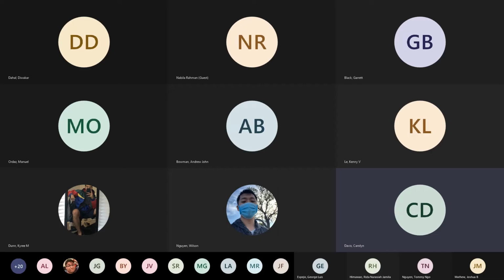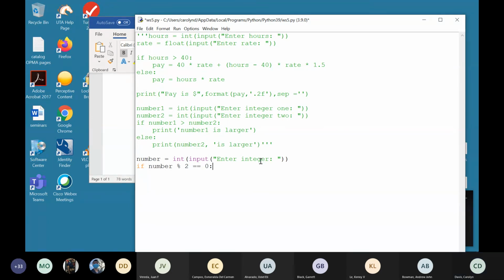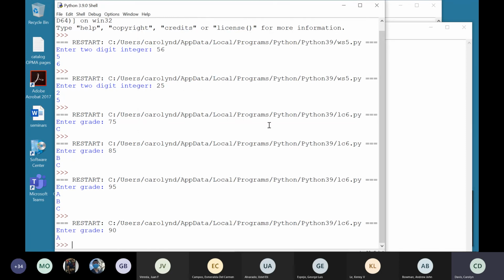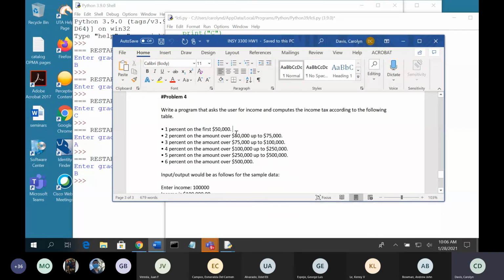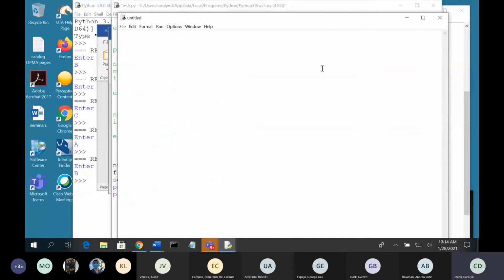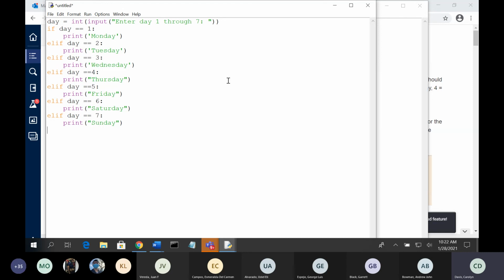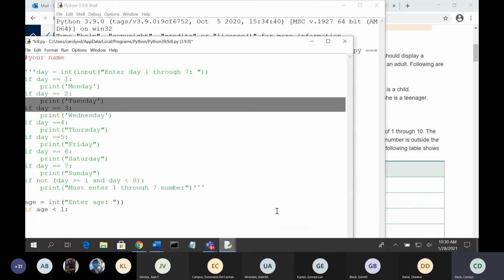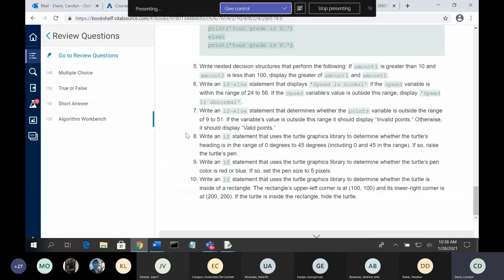INSY 3300 - 1/28/2021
Hw Due Before Class Starts 2/4, Quiz on 2/9